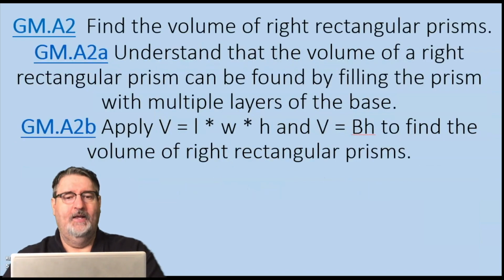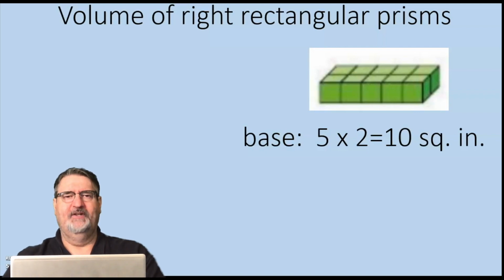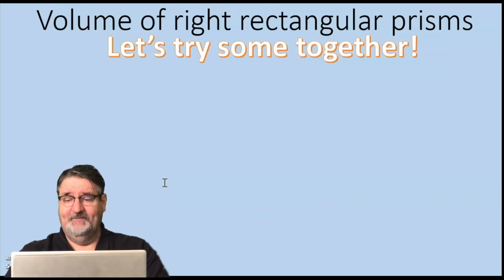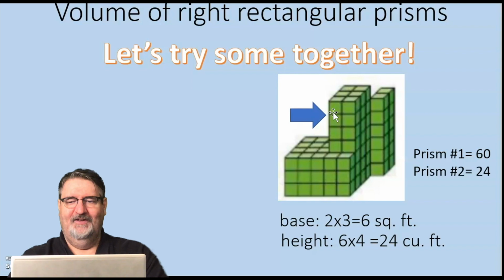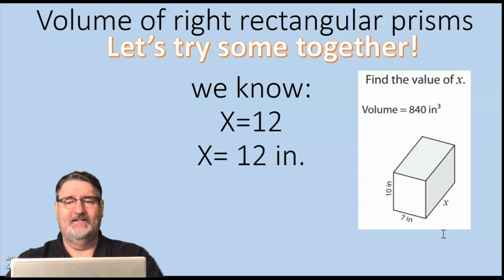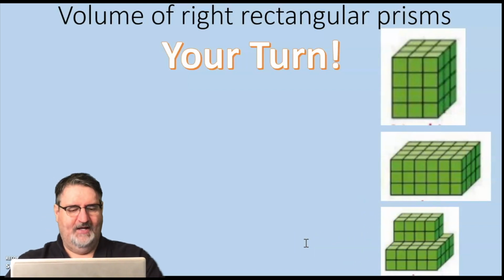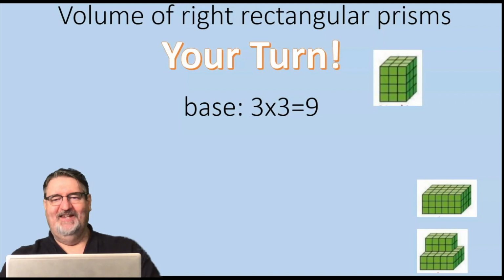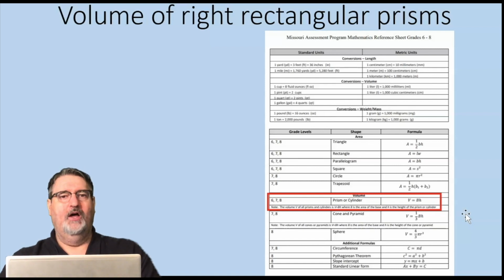5th-6th Grades: Math - Volume of Right Rectangular Prisms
Students will review the formulas for area squares and triangles. They will learn that surface area is the sum of all the faces. They will find the volume of right rectangular prisms.